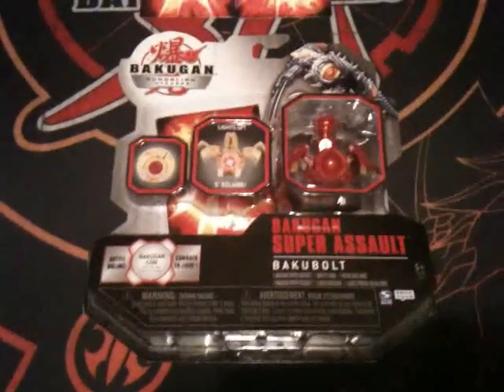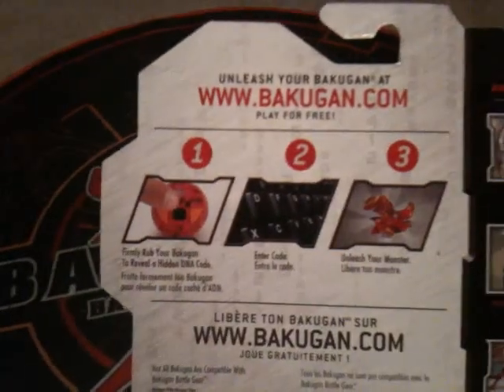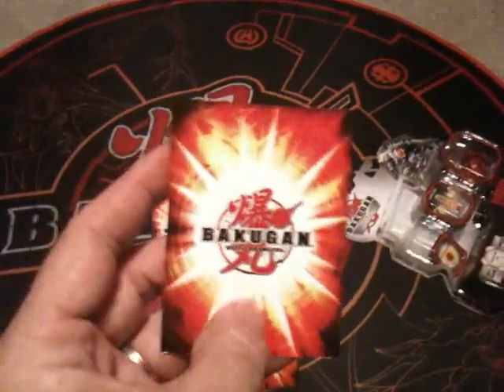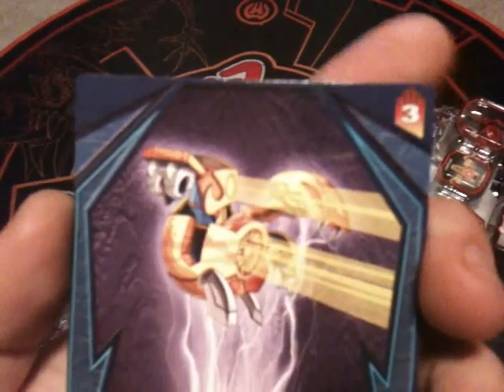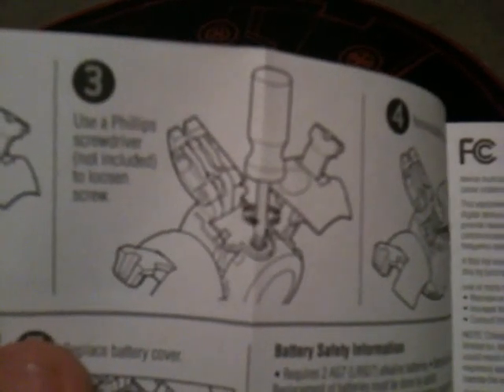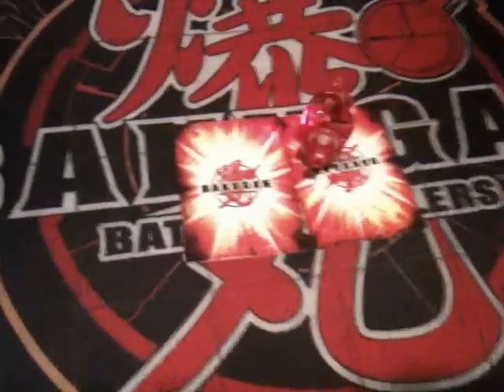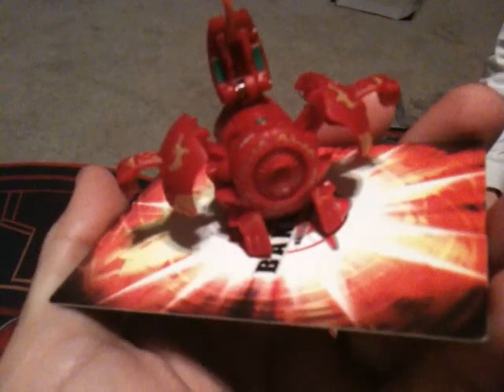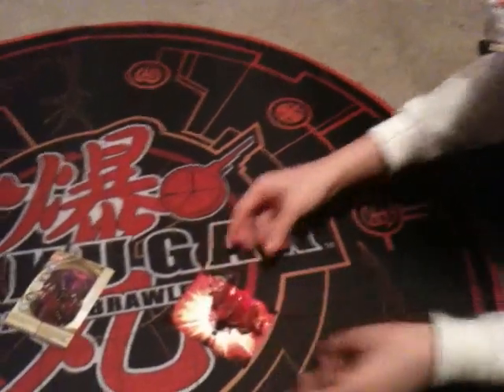Gundalian Invaders Pyrus Super Assault BakuBolt Lumitroid unboxing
BakuganSensei brings you more new Gundalian Invaders. In this episode LIVE, UNCUT, and UNEDITED, my 10 year old son rips open the newest addition to his collection, a new Super Assault Bakubolt Bakugan known as Lumitroid. Watch as this awesome Bakugan comes to life with sound and lights !